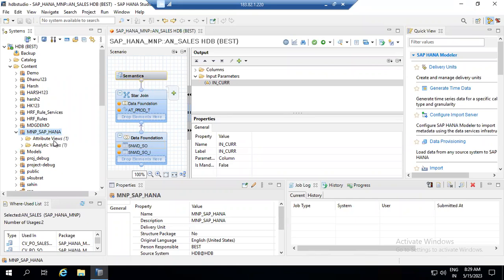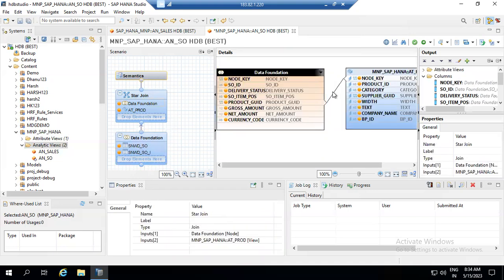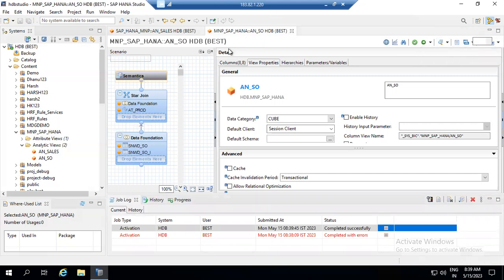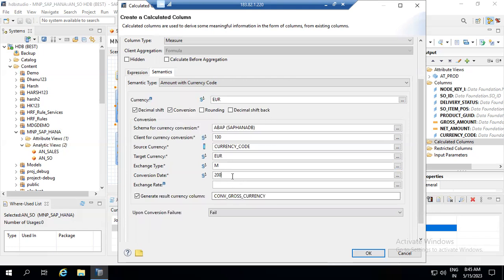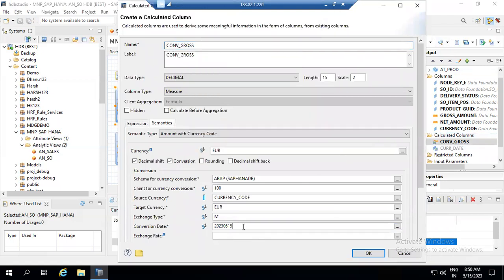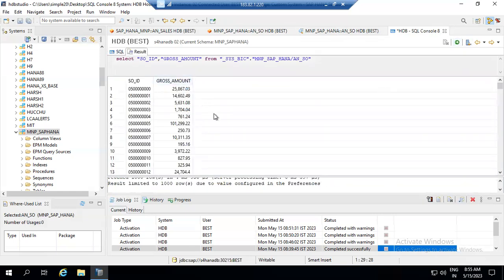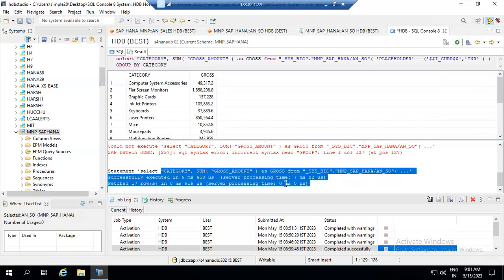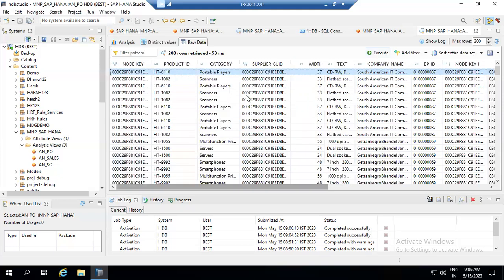Analytic View for SO and PO || HANA Modeling